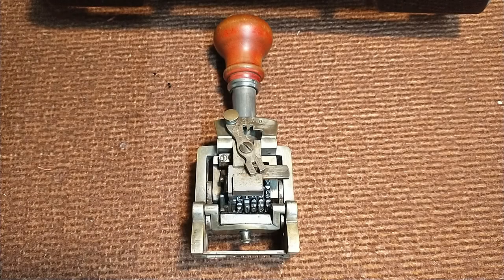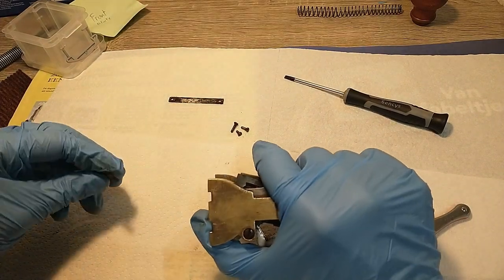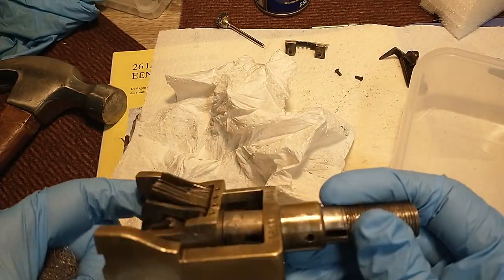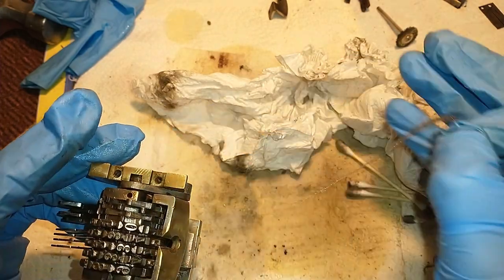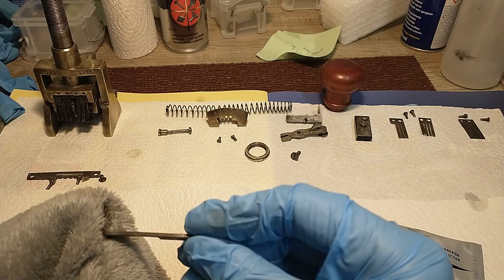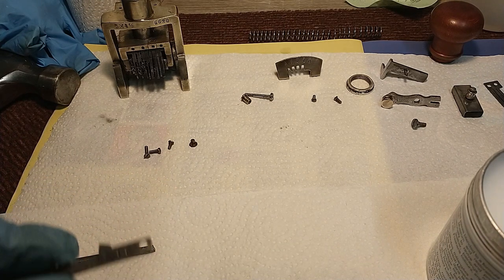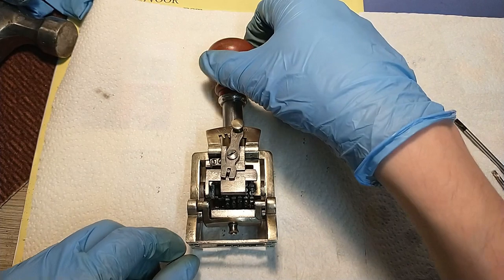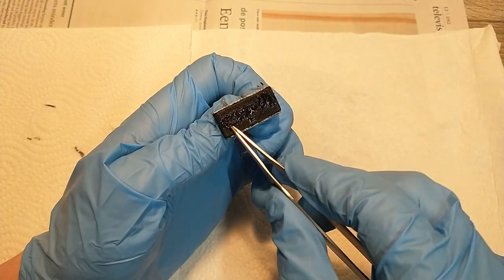Automatic Numbering Stamp - Dismantling, Cleaning and Inking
Something else for a change: I got this rusted automatic numbering stamp, and wanted to bring it back to life. I think these thing are really cool. and satisfying to use. "Kachunk" and a number appears. One "kachunk" more and the number goes up. Like magic! Now I'm going to put numbers on everything! Muhahahahaha!

I do apologize in adbvance for the poor video / visibility: I was too caught up in cleaning this cool machine that I sometimes forgot to check if everything appeared nicely on the screen.

I'm not going to list all tools for this one, especially not the screwdrivers: those were so mangled that if you'd pick up a pristine example they would be all different.

- Rust removal: WD-40, brass brushes and a Dremel, 000 steel wool, a medical alligator clamp
- Removing the WD-40 and residue: paper towels, cotton swabs, isopropyl alcohol 99.9% or acetone (if you have no non-metal surfaces)
- Polishing: Flitz polish, clean water and a soft rag
- Waxing: Renaissance wax, flanel rags to apply it and a soft rag to polish everything when the wax dried
- Oiling: sewing machine oil and a syringe with needle
- Ink: oil based metal stamp ink (otherwise the thing would rust pretty quickly again)

Chapters:
00:00 Intro
00:06 First look at the rusty stamp
00:49 Knob and spring removal
01:39 Bottom screw removal
04:25 Attempt to remove the hinge screws (spoiler: I failed)
05:16 Knob ring removal
05:36 Locking screw removal
06:04 Numbering advancement indicator removal
07:48 Numbering advancement selector removal
08:46 Flat spring removal
11:38 Rust and gunk removal with Dremel and brass brush
13:15 Rust removal with steel wool and medical alligator clamp
14:57 Flossing crevices with steel wool
15:32 Flossing the numbering wheels with steel wool
17:19 Gunk removal with cotton swabs (I removed it in more places than this video shows)
18:54 Polishing bottom plate
20:03 Polishing numbering advancement indicator
21:05 Polishing result
21:21 Waxing
22:26 Removing wax haze and polishing
23:18 Oiling the gears and working it in
25:02 Assembled automatic numbering stamp and functionality
26:21 Inking the ink pad
29:30 Attempt to set it to 1 (Do'h)
30:11 Succesfull attempt to set it to 1
30:54 Installing the ink pad
31:10 Numbers! And more numbers! Numbers everywhere!